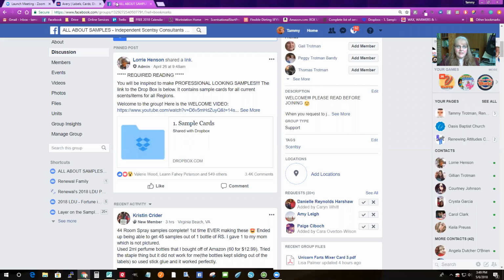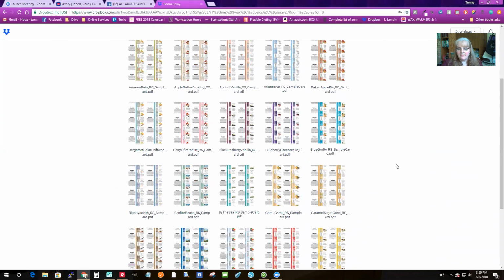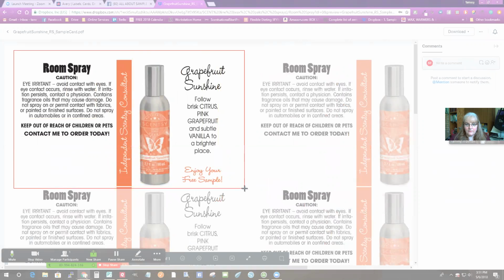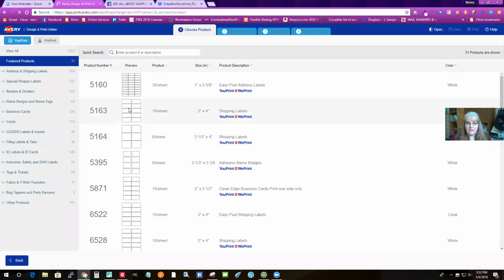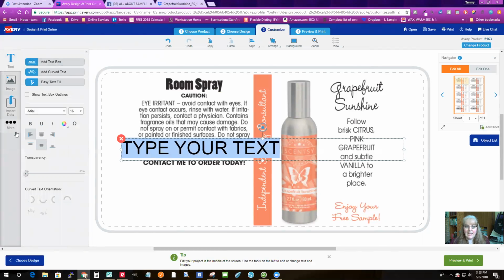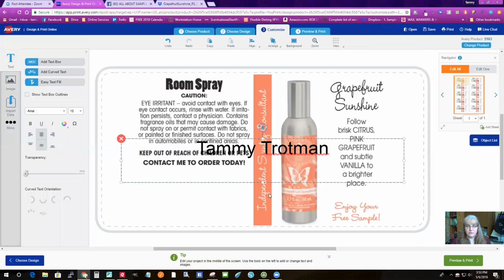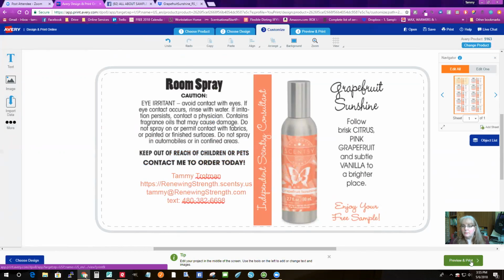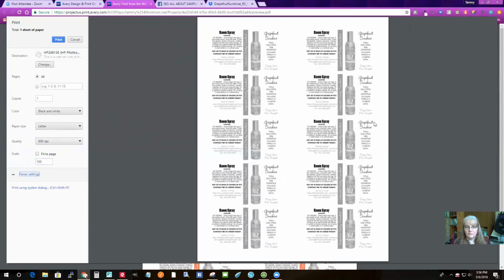Putting your contact info on your sample cards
I chose to use Avery.com because they have a really quick way to enter your info only once and yet have it appear for all the images on your screen! You can enter it once and yet have it appear on all 30 shipping labels immediately! Talk about a time saver!

I always recommend saving your avery projects to your account on avery.com. It's a free account, and it allows you to access your project from any computer!

~tammy
Independent Scentsy Director